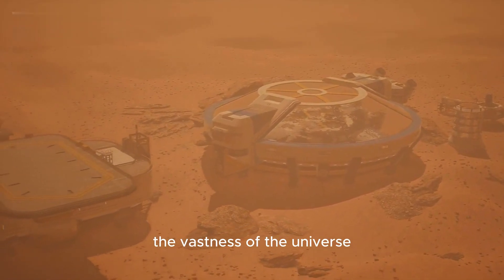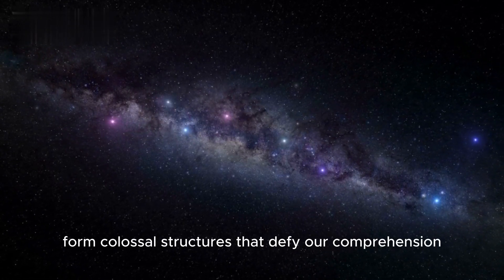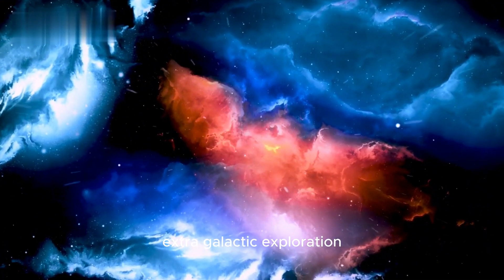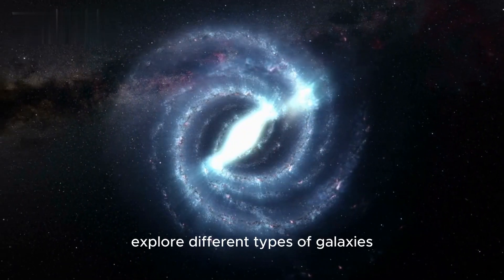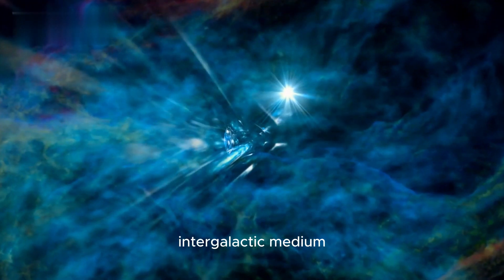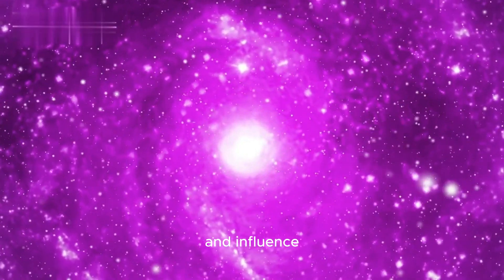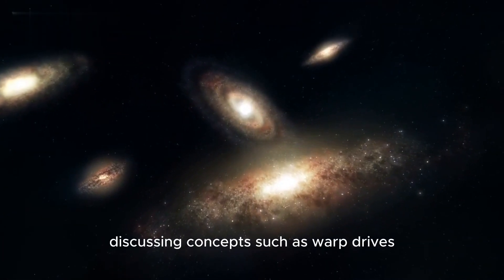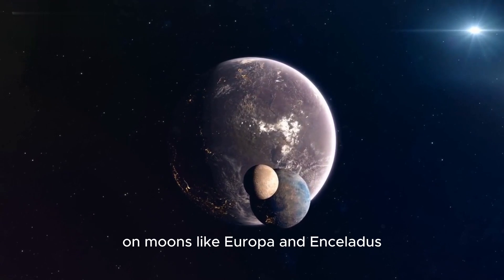Universe: The furthest reaches of space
Description: Embark on an extraordinary voyage of cosmic exploration in "Universe Unveiled: Exploring the Boundless Frontiers of Space." Join us as we venture into the farthest reaches of the universe, unraveling its mysteries and encountering breathtaking wonders along the way. Delve into the cosmic microwave background radiation, journey through galaxy clusters and superclusters, and marvel at the vast intergalactic spaces. Witness the eons of cosmic time and the ever-expanding universe, propelled by the enigmatic force of dark energy. Discover the potential for life beyond Earth and ponder the future of our cosmos. With stunning visuals and expert insights, this captivating journey will expand your understanding and ignite a sense of awe for the unfathomable expanse that is our universe. "Universe Unveiled" is a captivating exploration of the cosmos that will leave you inspired and humbled by the vastness and beauty of the cosmos.